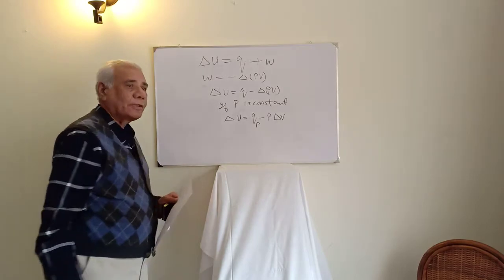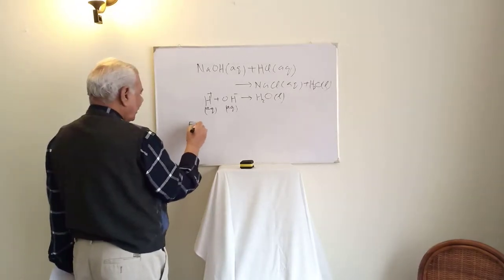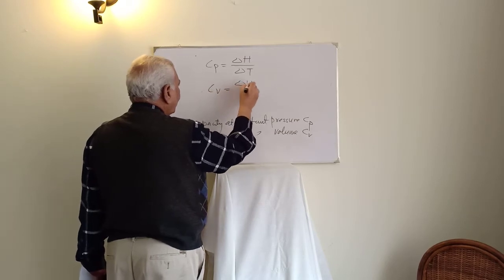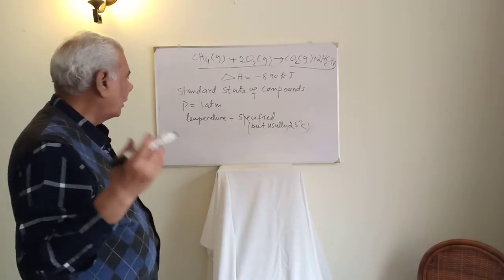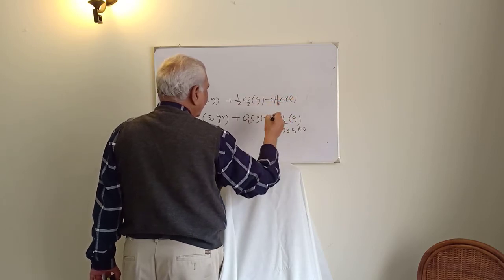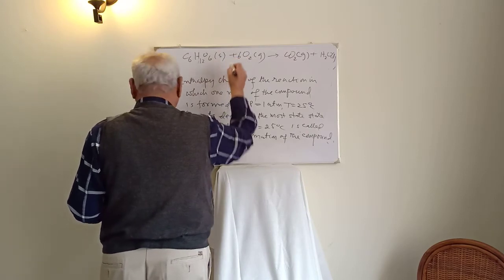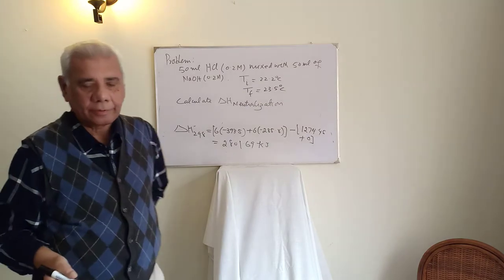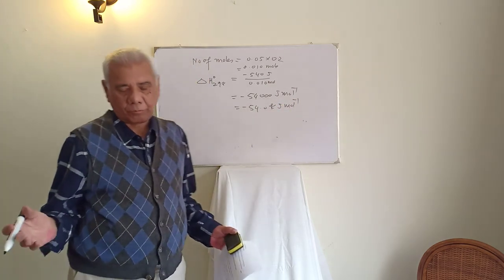1st Law of Thermodynamics/Dr. Athar Yaseen Khan